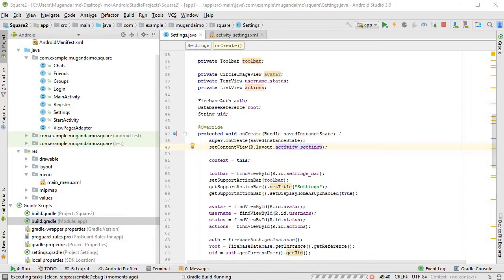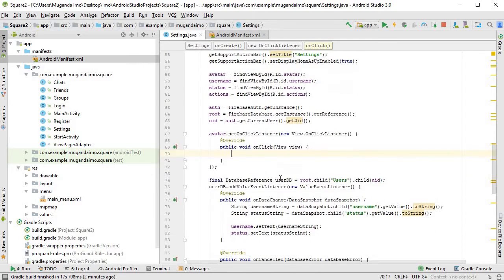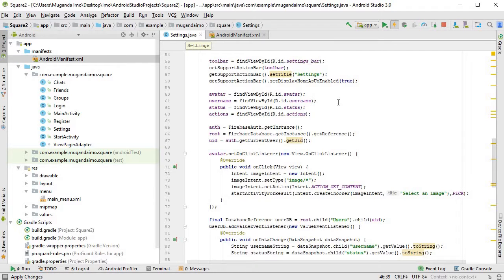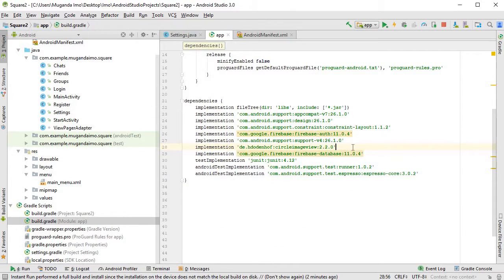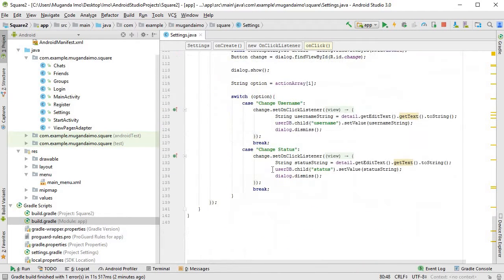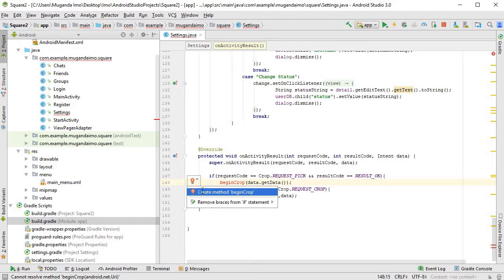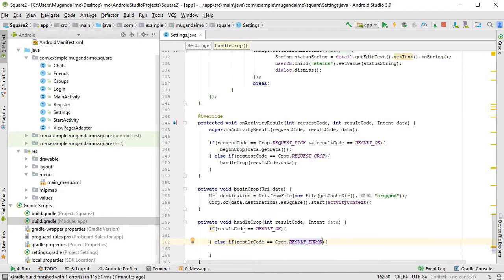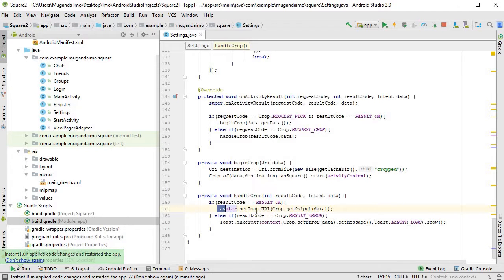Square Chat App | 17 | Getting Image From Phone Storage